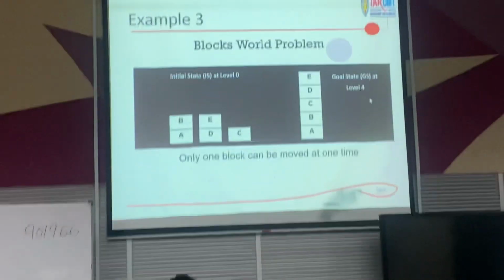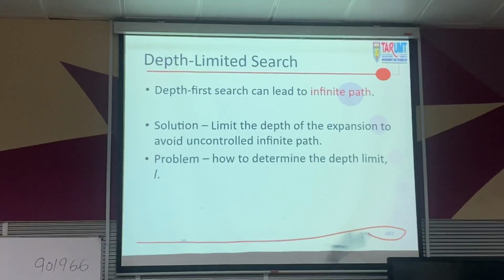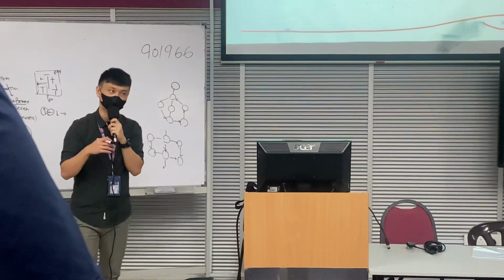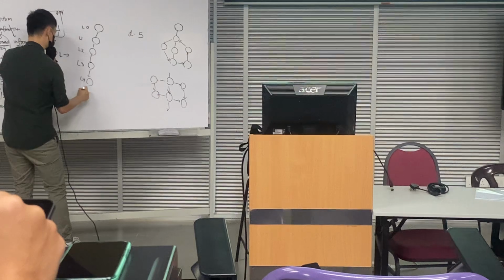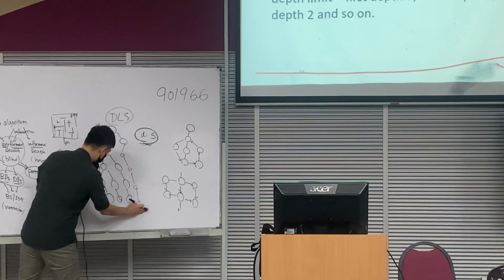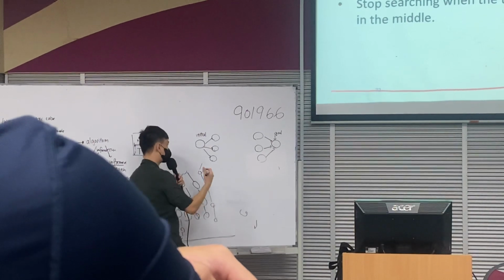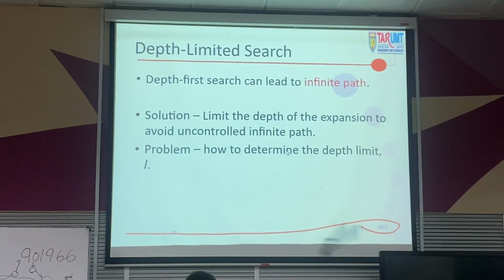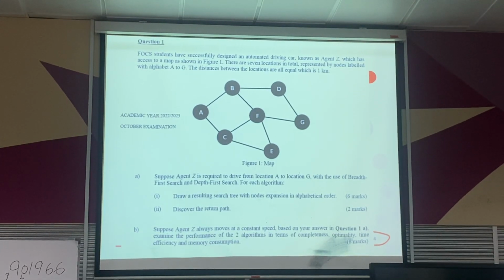AI WEEK 3.1